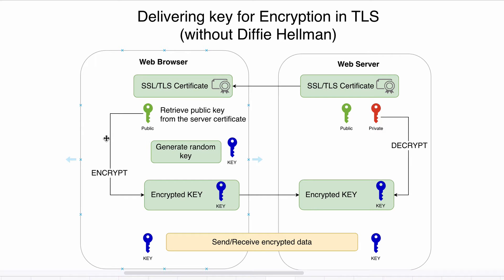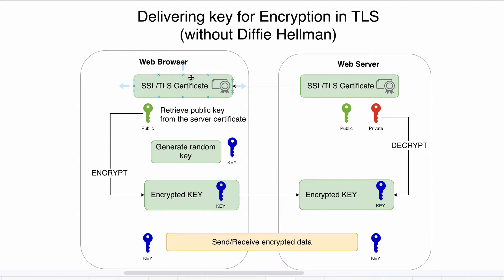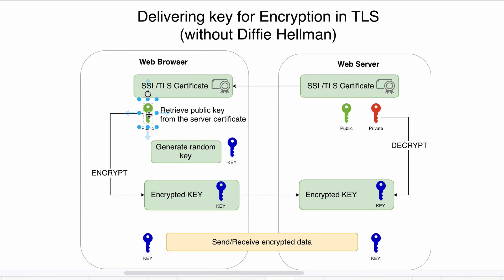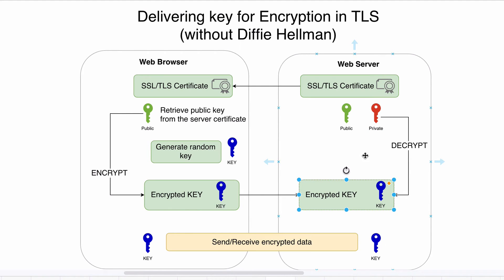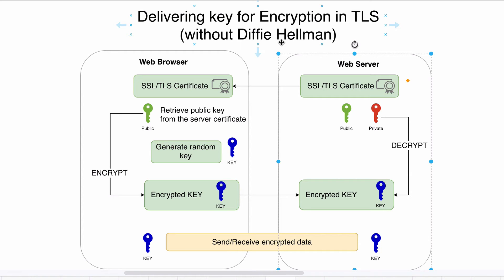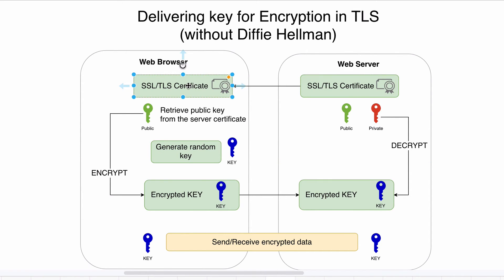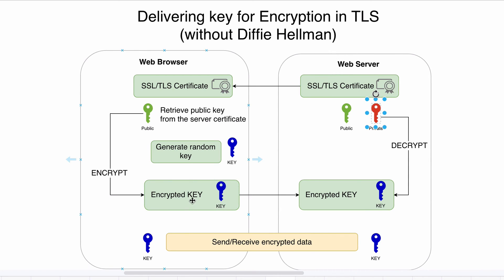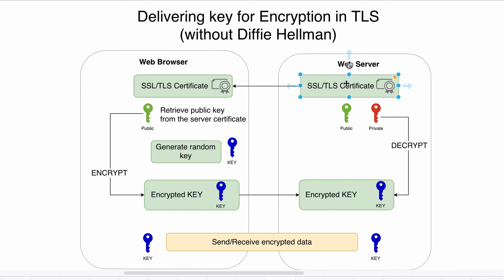08 Encryption key generation by the web browser